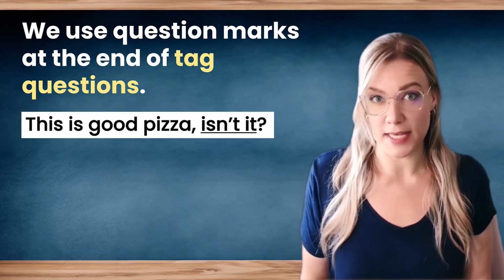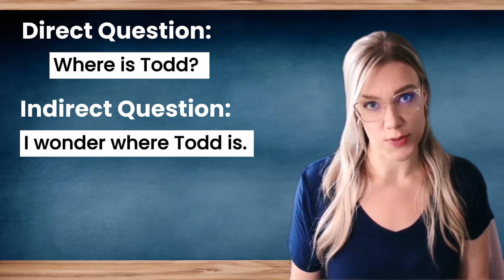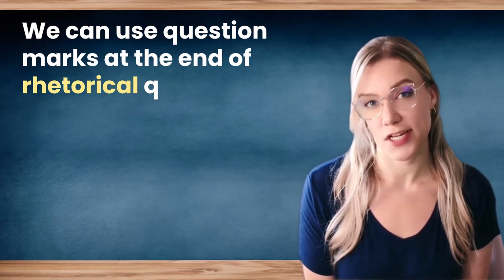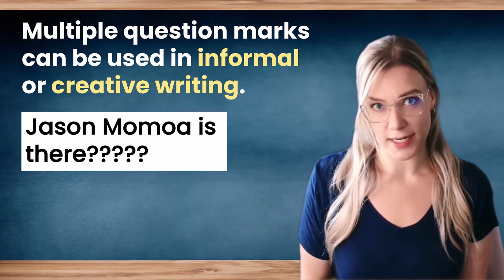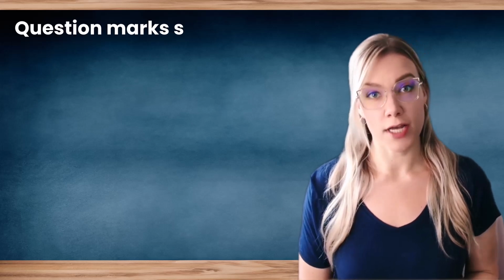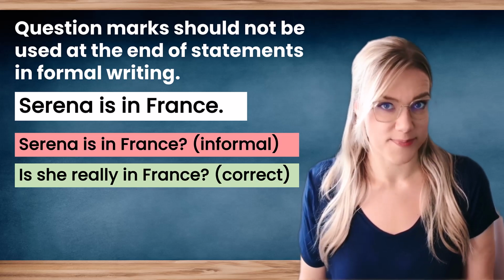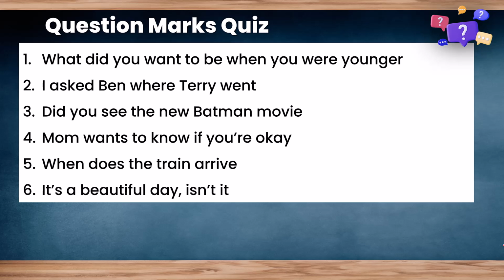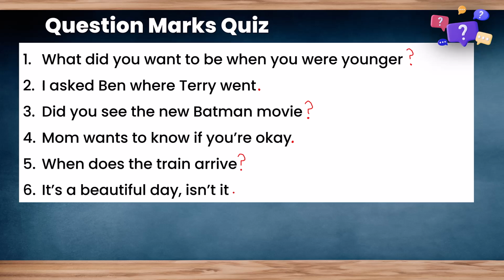When to Use Question Marks in English | Basic English Punctuation Course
Learn when to use question marks in Lesson 2 of my basic English punctuation rules course for beginners! This lesson teaches you how to use question marks in English. We use a question mark (?) after an interrogative sentence or a direct question. Examples: How are you? Where are you going? What's Brad doing?

We will learn about question words, forming questions with auxiliary verbs, direct vs indirect questions, tag questions, and more! I'll also teach you about some common mistakes and how to use this punctuation mark in formal writings vs informal writing.

At the end of this lesson, there will be a short quiz to test your knowledge on what you learned in the video.

Chapters:
00:00 - Intro
00:20 - What is a question mark?
00:35 - Interrogative sentence examples
01:35 - Question Words
02:00 - Auxiliary Verbs
02:20 - Tag Questions
03:03 - Direct VS Indirect
03:55 - Common Mistakes
04:35 - Informal VS Formal Writing
 06:45 - Quiz
 07:26 - Answers